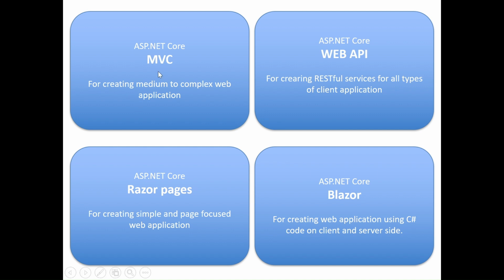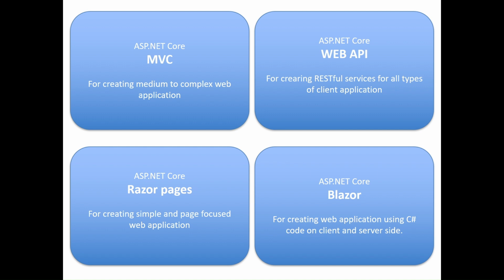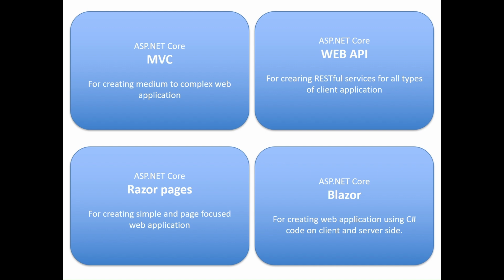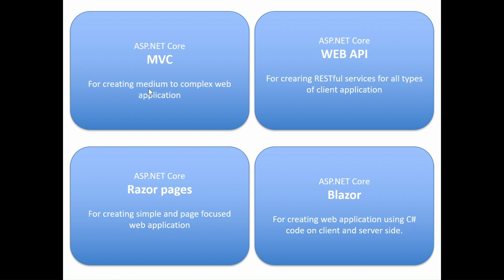ASP.NET Core introduction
In this video, we will explore an introduction to ASP.NET Core, a modern, cross-platform, and high-performance framework developed by Microsoft for building web applications and RESTful services.

You will learn:
* What ASP.NET Core is and why it is used
* Cross-platform support (Windows, Linux, macOS)
* Hosting options like Kestrel, IIS, Nginx, Apache, and Docker
* Why ASP.NET Core is cloud-enabled with out-of-the-box support for Microsoft Azure

Different application models in ASP.NET Core:
* MVC – for medium to complex web applications
* Web API – for building RESTful services
* Razor Pages – for simple, page-focused apps
* Blazor – for building web apps using C# on both client and server

This video is perfect for beginners, .NET developers, and anyone preparing for interviews or starting with ASP.NET Core development.